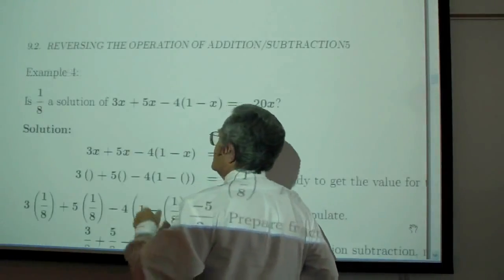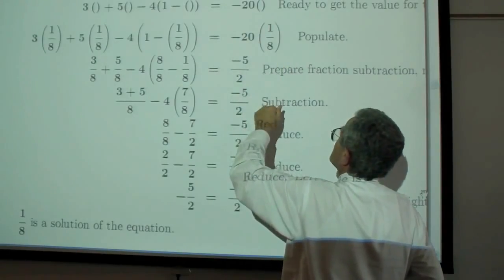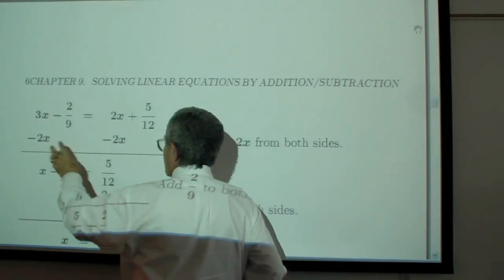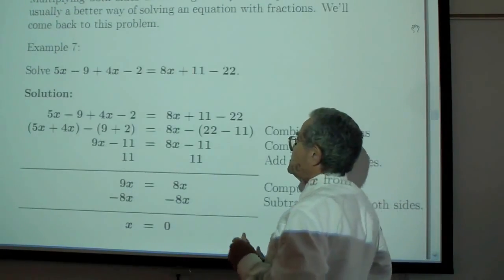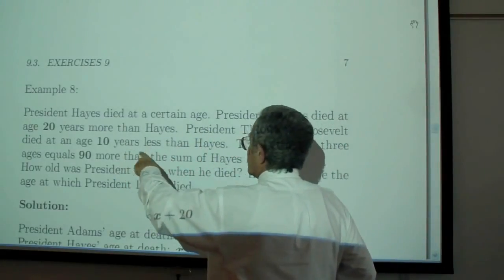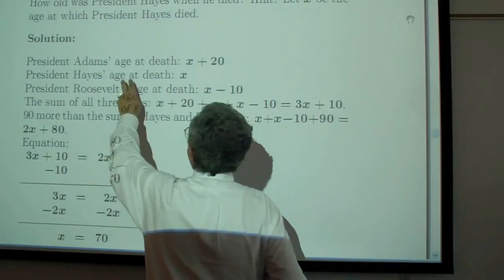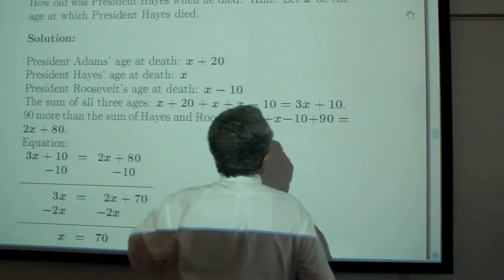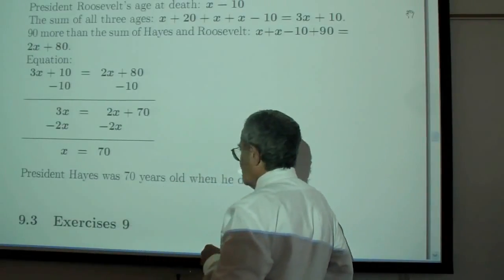Beginning Algebra Chapter 09 Part3/6 Professor Feiner